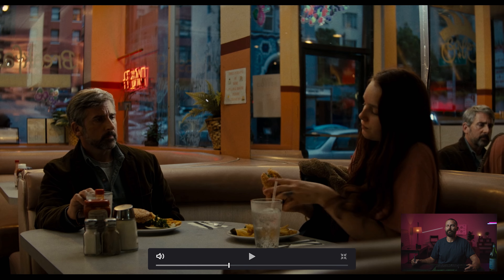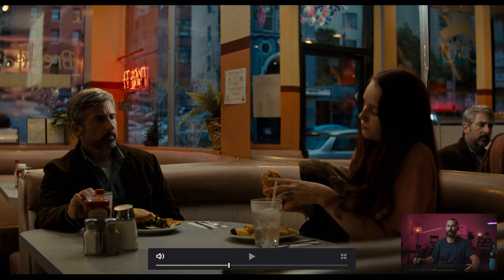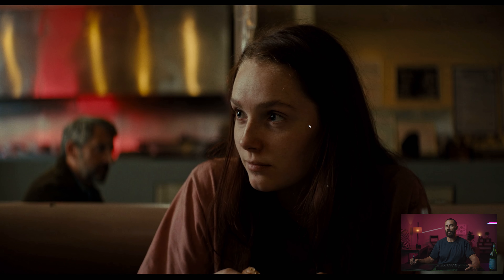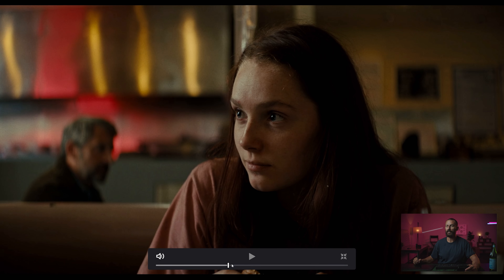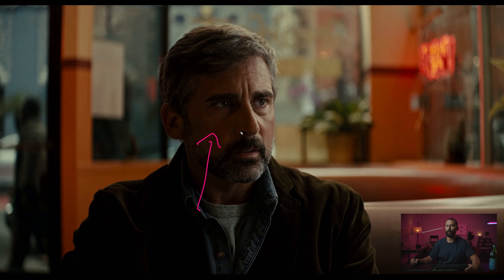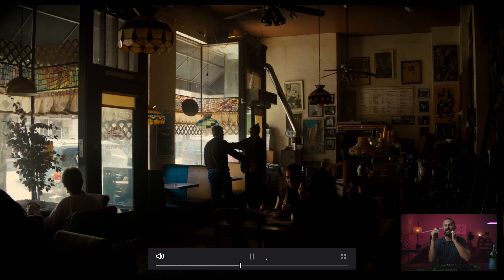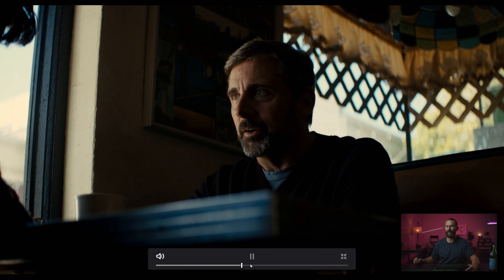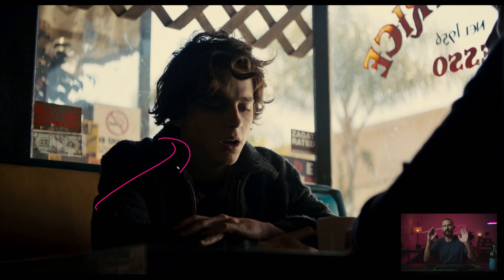Cinematography Study: The Diner Scene